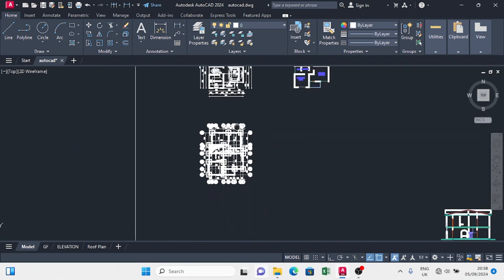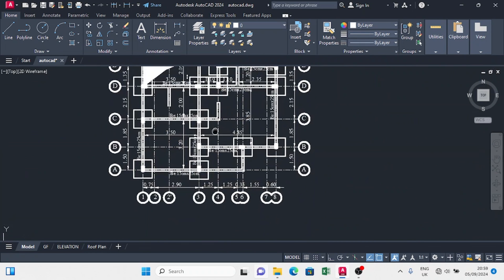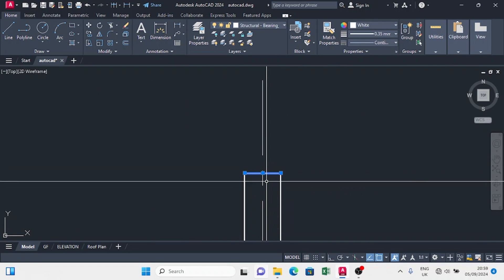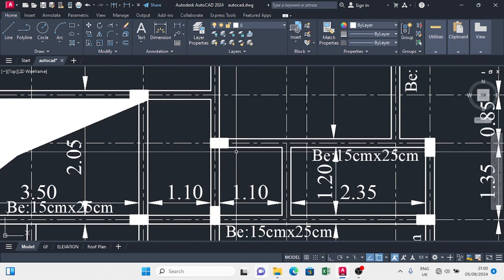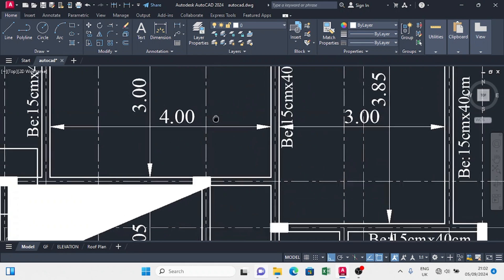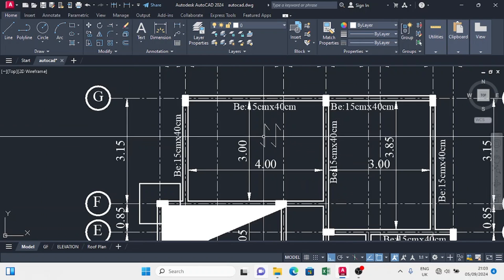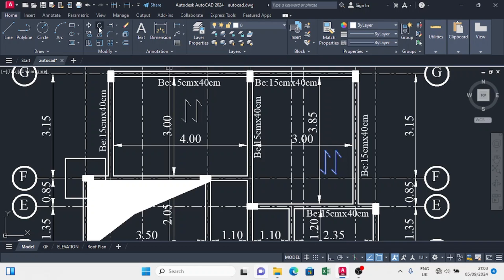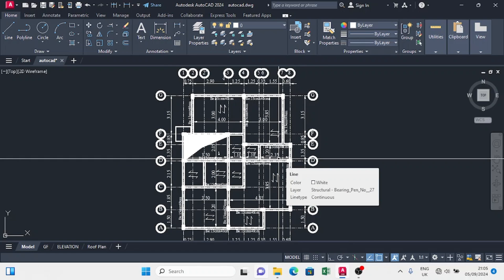How to Draw Formwork Plan in AutoCAD: Step-by-Step Tutorial for Engineers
Here is Our Second Channel For Civil Engineers Only
Learn how to design an accurate Formwork Plan in AutoCAD with this step-by-step tutorial. Perfect for engineers and architects looking to streamline construction processes. Discover essential tips to optimize your AutoCAD workflow for precise formwork designs.